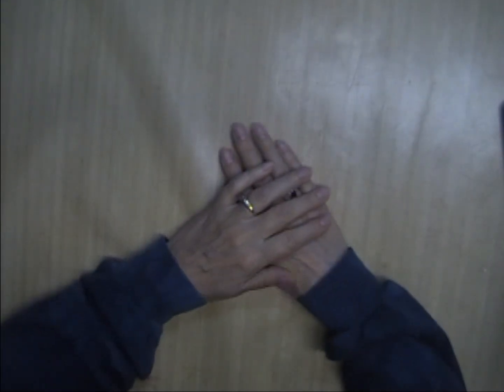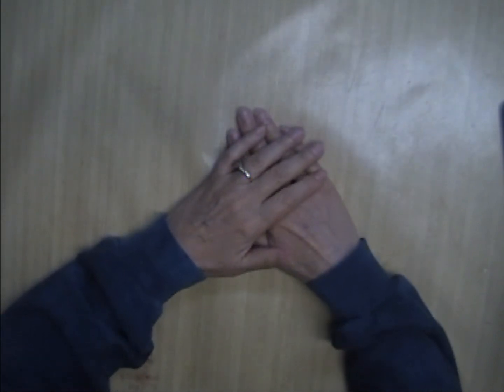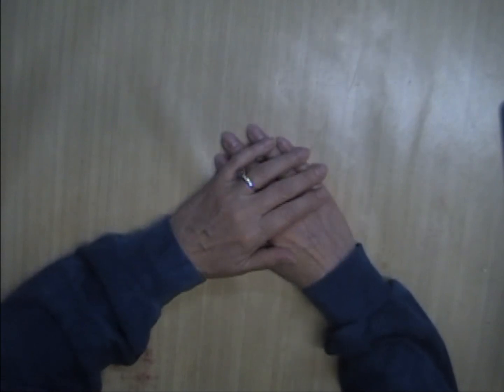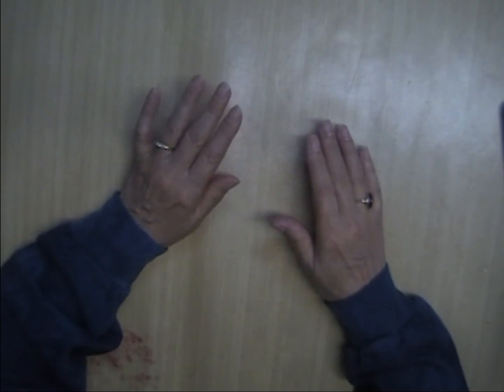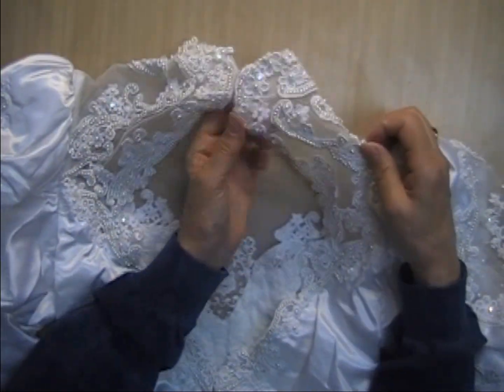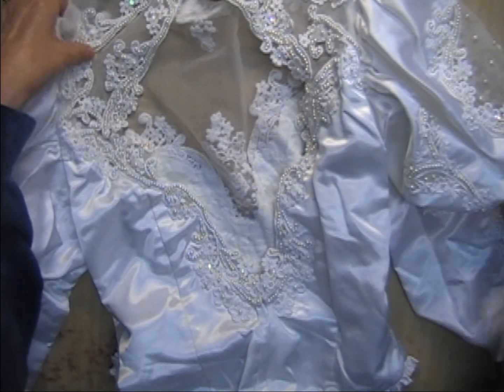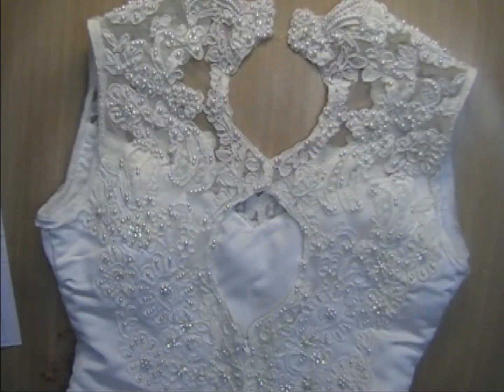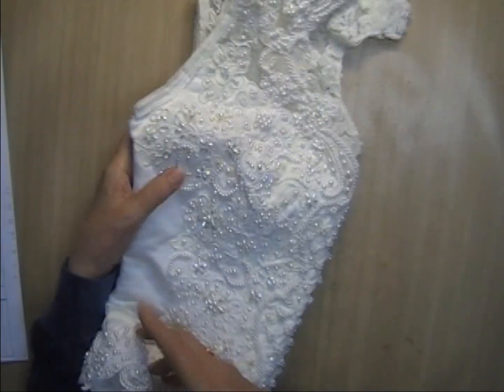***SOLD***5 Wedding Dress Bodices for Sale